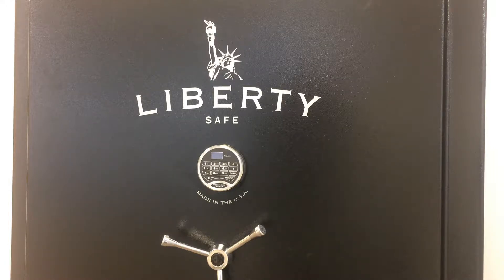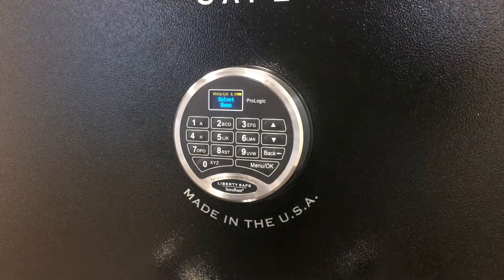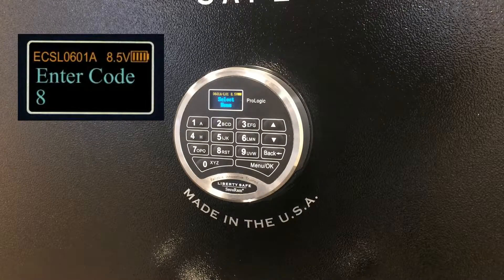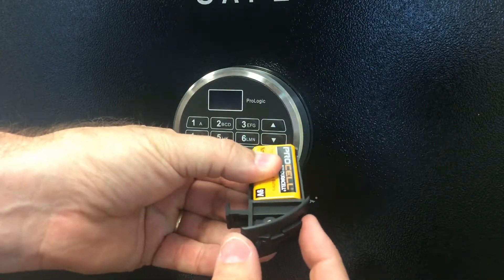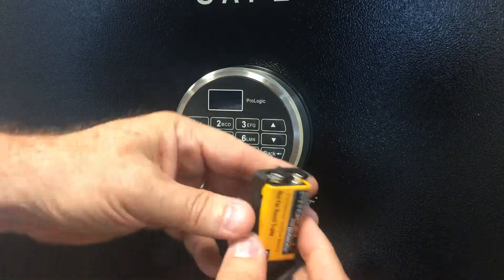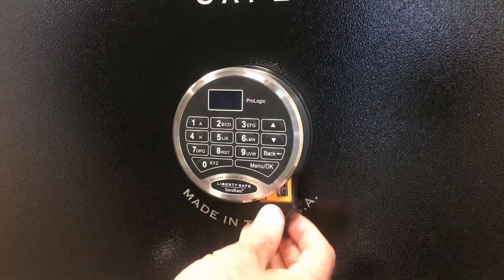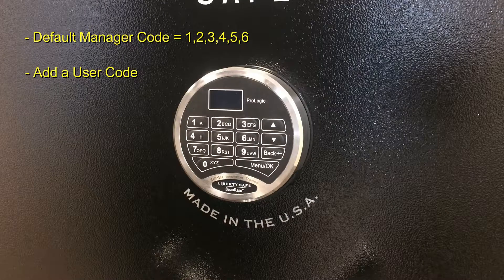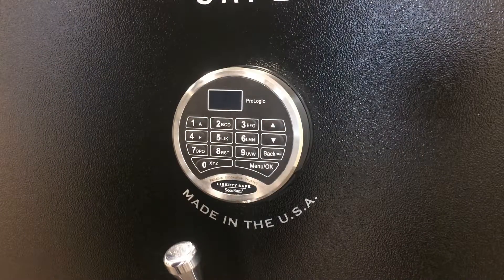Liberty L01 Overview and Open